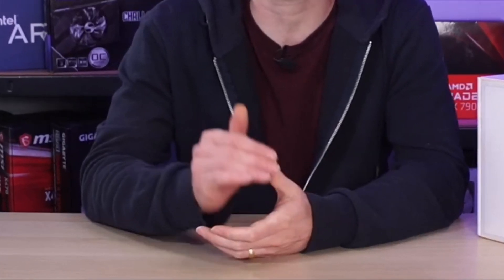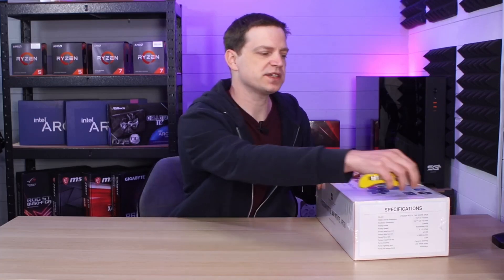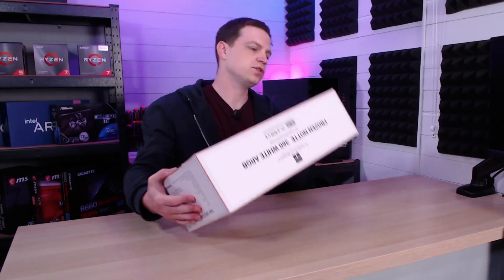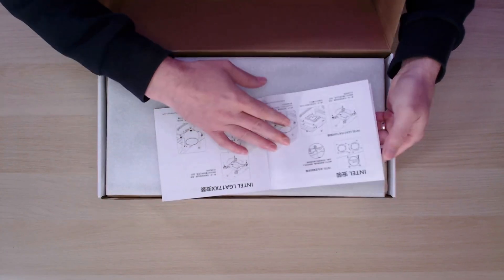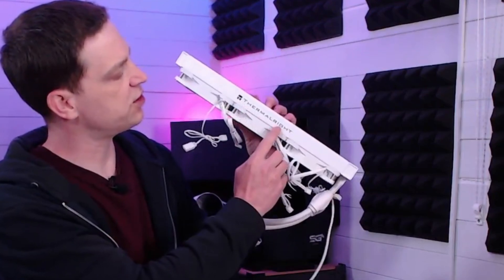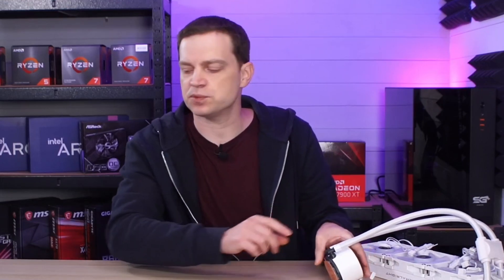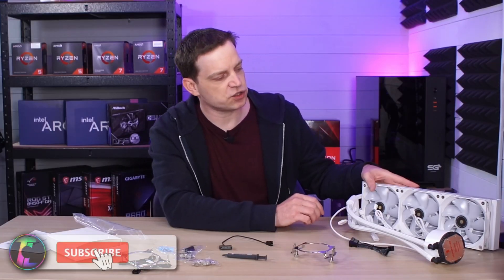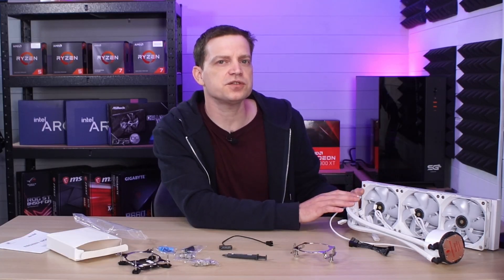This All in One Cooler is so Cheap.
At a time when PC components seem to be increasing in price there is always one company that brings real value to the market and right now that company is Thermalright.  In this video we take a look at one of their 360mm All in One Coolers and you won’t believe how much it costs.

- Thermalright Frozen Notte 360 WHITE ARGB
- Thermalright Frozen Notte 360 BLACK ARGB